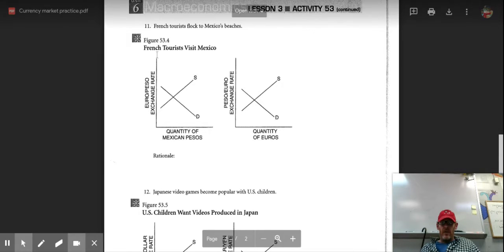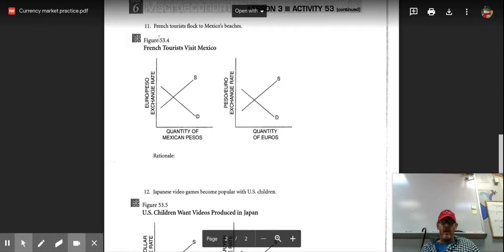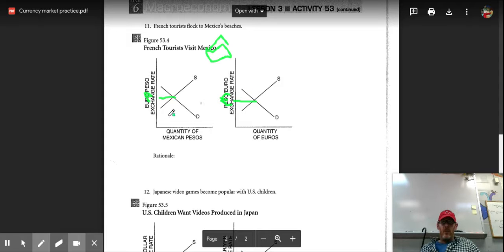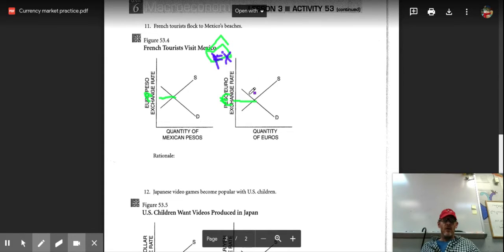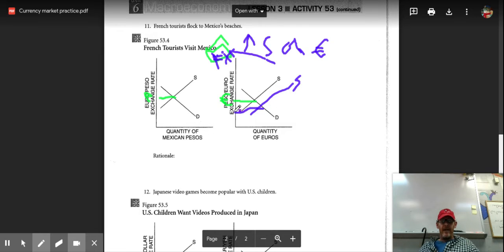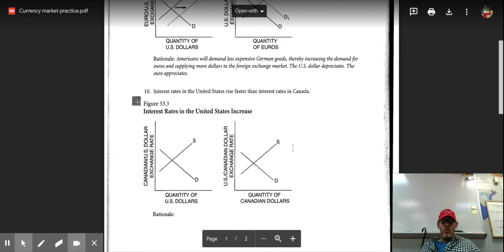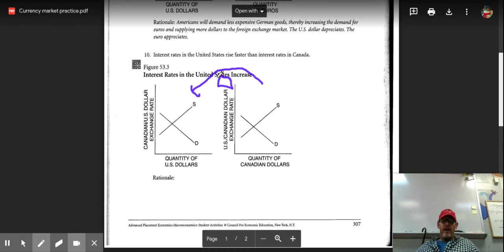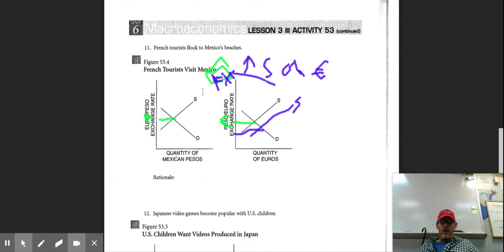Currency market practice.pdf - Google Drive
currency homework practice